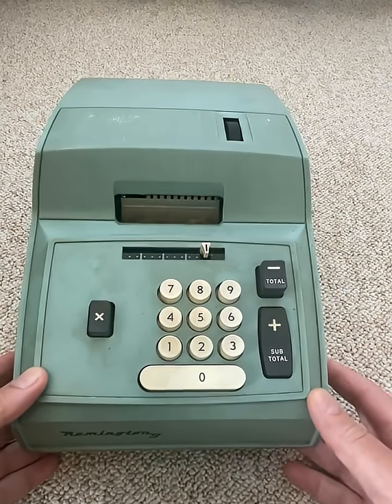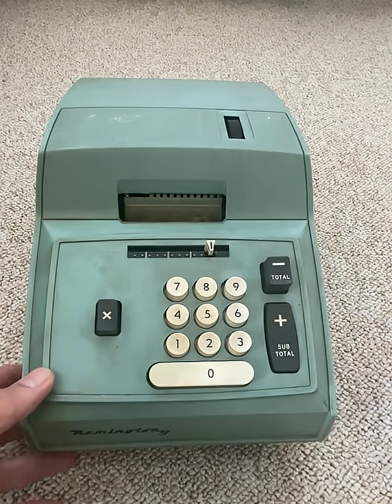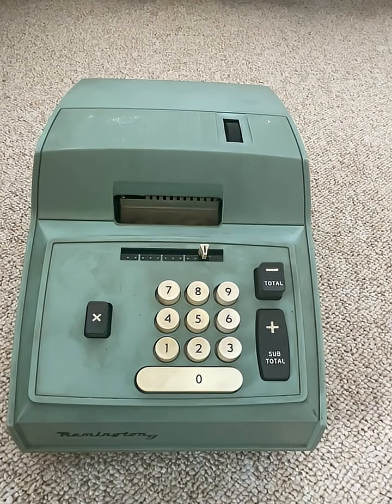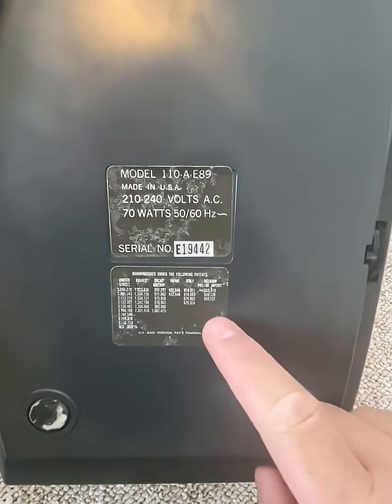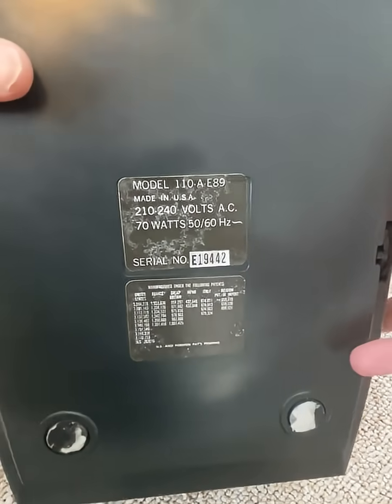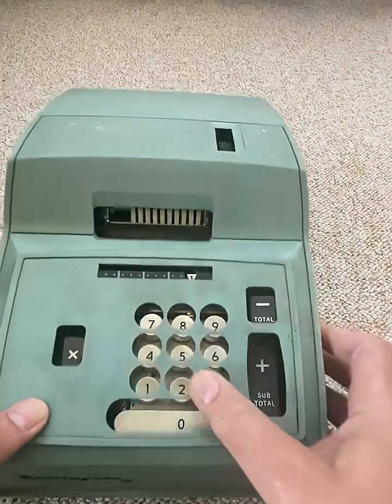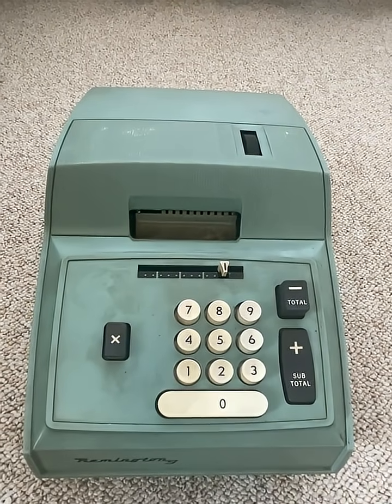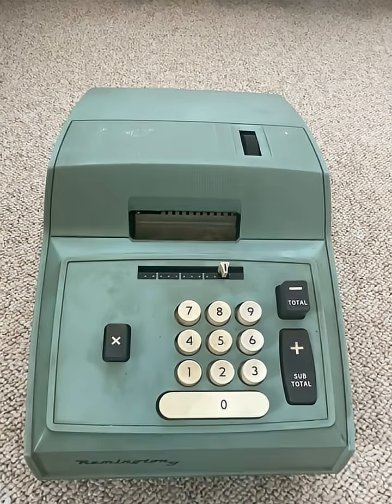0-bit computing: Getting ROASTED by a Remington mechanical calculator [NSFW]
Anthropomorphizing a Remington mechanical calculator goes badly wrong

(Strauss with 3 esses)

Marked NSFW because of a suggestion to "s*ck my b*lls", with the b*lls in question belonging to a 1950s electromechanical calculator. It makes more sense in context.